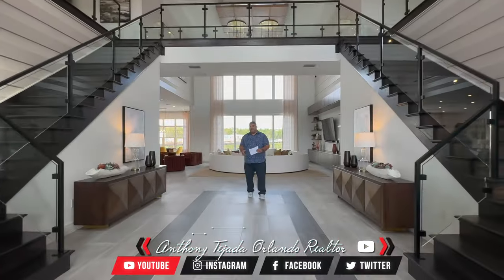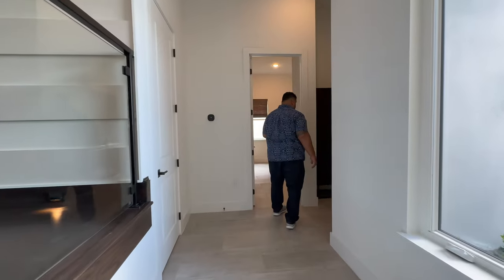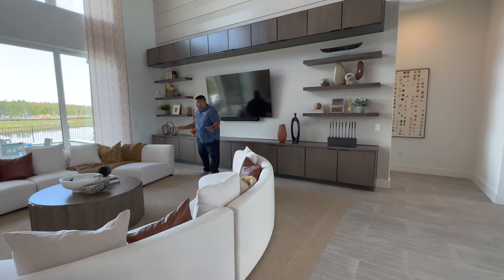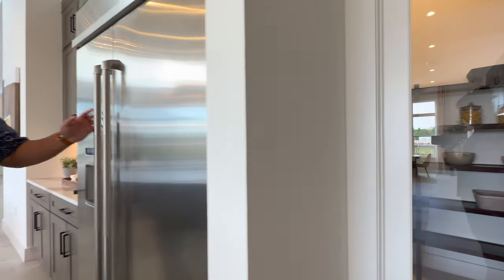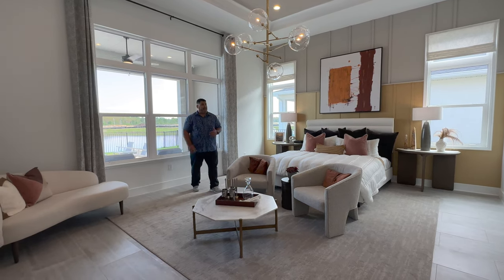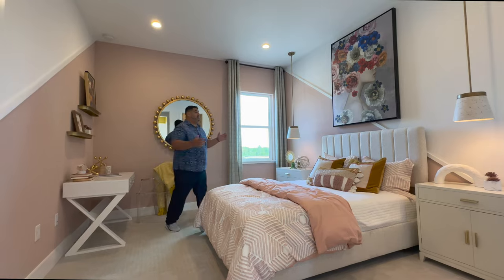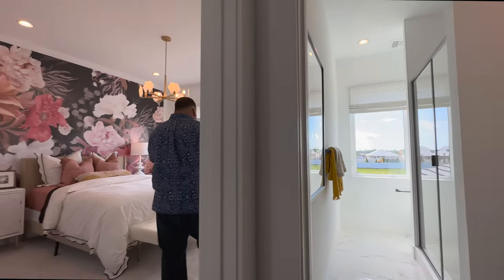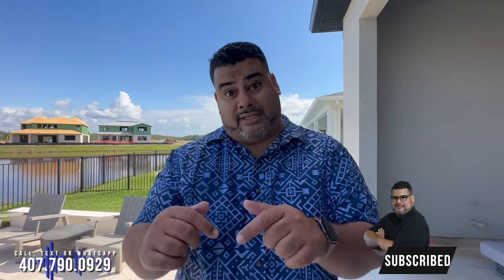Orlando New Construction by Toll Brothers in Laurel Point The Varen Floor Plan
Living at Laurel Pointe Lake Nona
Laurel Pointe will be an intimate, luxury neighborhood of 124 single-family homes with water or preserve views located in the renowned Lake Nona master planned community.
Conveniently located close to A-rated Orange County schools and a short drive from Orlando International Airport, Laurel Pointe Lake Nona will be near top shopping, dining, arts, and recreation destinations, including Lake Nona Town Center. Major highways are easily accessible, offering homeowners easy access to Orlando’s theme parks, sporting arenas, stadiums, and more. Robust educational and healthcare offerings are within a five-mile radius of the neighborhood, including three university campuses and a world class health and life sciences district featuring a children’s hospital, veteran’s hospital and adult teaching hospital.Recognized as a smart city of technology, innovation, and wellness, Lake Nona is one of the country’s fastest growing master-planned communities, encompassing 17 square miles, and home to a collaborative network of businesses across the healthcare and life sciences, sports and performance, and transportation industries. It is Central Florida’s best-selling community and home to one of the richest events and programming calendars in the nation. Additionally, residents of Laurel Pointe will have access to Lake Nona's expansive amenities including trails, parks, wellness program, and more.

Community Highlights
*   Outstanding features include gourmet kitchens, spacious living areas, and expansive primary bedroom suitesSmart home features include keyless front entry lock, Wi-Fi thermostat, and Wi-Fi garage controlPremium amenities, miles of trails, community parks, a robust public art program, autonomous shuttle service, and moreSelect from hundreds of options to personalize your home at the Design Studio Conveniently located close to shopping and dining, downtown Orlando, major highways, and Atlantic Ocean beaches

This home features :
￼5 BEDS
  5.5-6.5 BATHS
  4 CAR GARAGE
  5,801 SQ FT
  PRICED AT TIME OF VIDEO NOT INCLUDING LOT FEE, STRUCTURAL'S AND OPTION'S IS $1,428,995

CDD = $2000 PER YEAR
* NOTE : ALL INFO IS BASED AT THE TIME OF VIDEO AND CAN CHANGE AT THE BUILDERS DISCRETION.

To Get Started with your Home Purchase:
👉🏽 Anthony Tejada, Realtor® / LPT REALTY

I am a Buyers Agent. My services to you is 100% free when you use me to purchase your home. How you ask ? Well the builder plans and budgets for their builds to include marketing and part of that marketing budget pays out to Realtors as a finders fee to bring clients to great homes such as this one. If you bring a Realtor or not the price of the home stays the same. The biggest advantage is having someone who know’s the market, the process and the ropes of real estate giving you sound advice so you can make A informed decision .